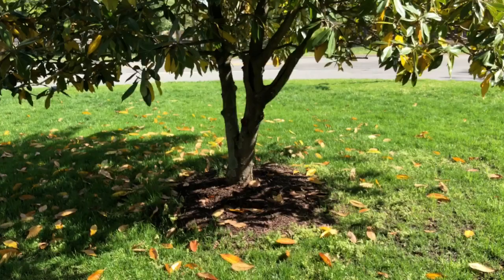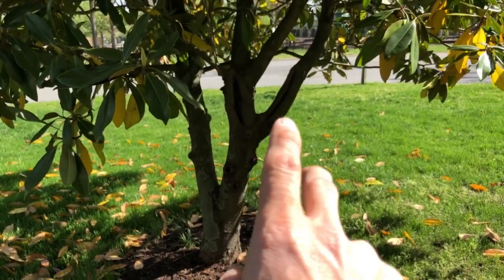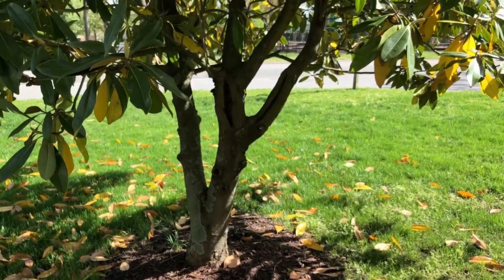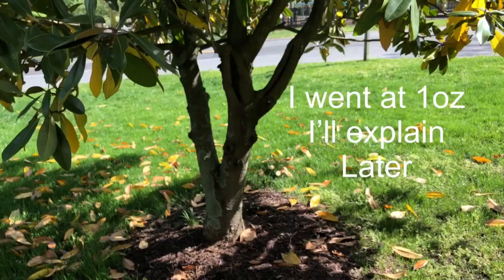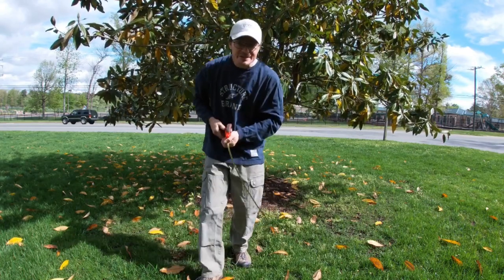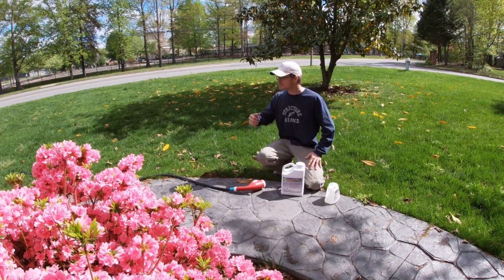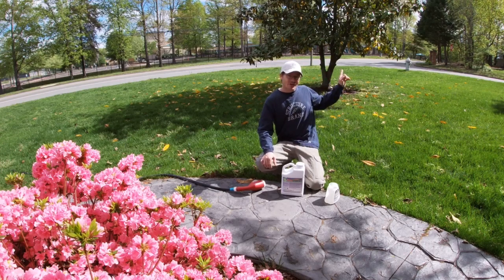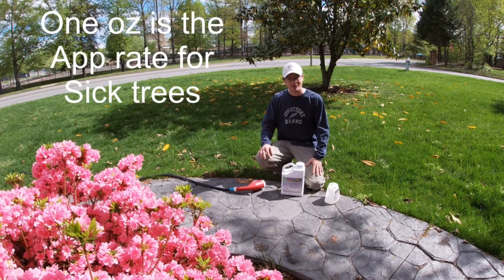Tree Fertilization | 4-0-2 FLORA GREENE | Tree Caliper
Tree Fertilization with 4-0-2 Flora Greene. First you need to figure out your tree caliper. Fertilizing trees is pretty simple actually. I simply mixed 4-0-2 Flora Greene in my ortho hose end sprayer, and sprayed 1 oz of n-ext products per caliper inch. Spraying fertilizer on trees with Greene county fert helps with magnolia care. Humic acid for trees and shrubs is extremely beneficial for tree health and vigor. Hopefully this tree has some big ol blooms in the coming weeks. Fertilizing trees in spring is the same concept as fertilizing trees year round. I can repeat this application every 30 days as needed. It is soaked in through the bark, and the roots.